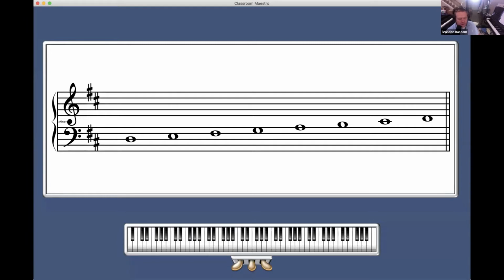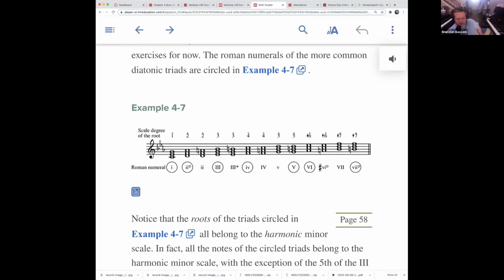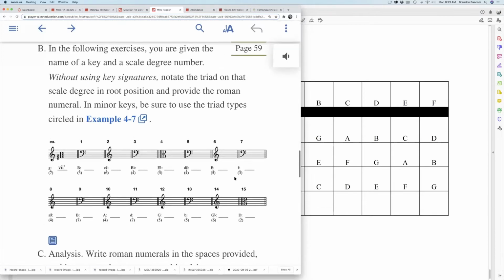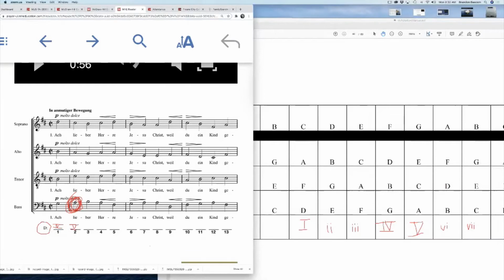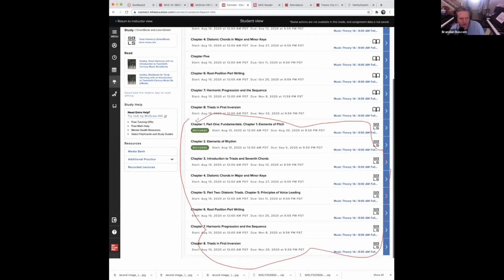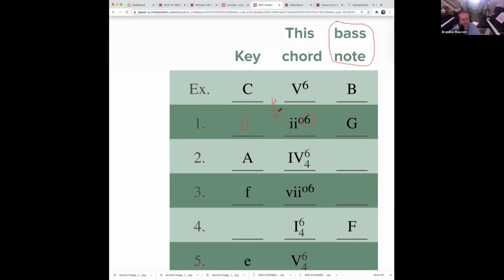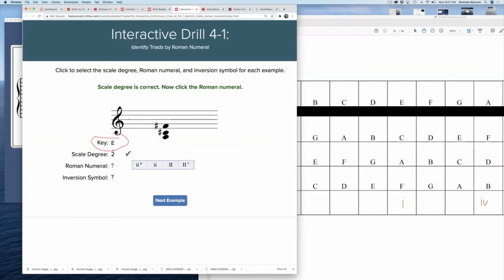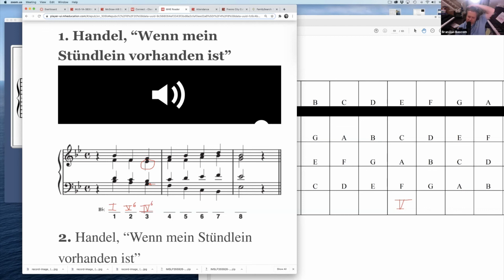Music Theory -Week 7 Day 1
In this video we go over diatonic triads and roman numerals. We do a bit of self test 4-1, and some of Chapter 4's homework.